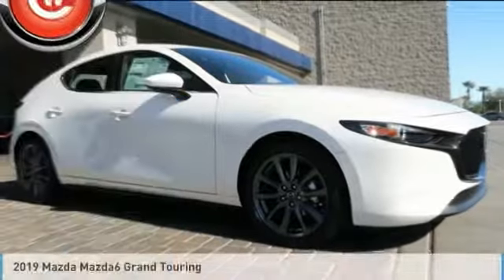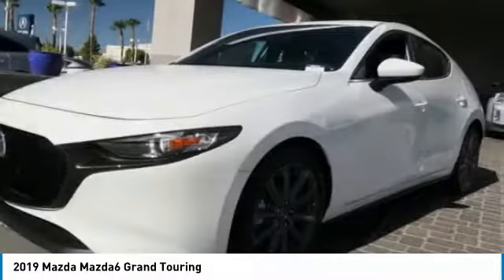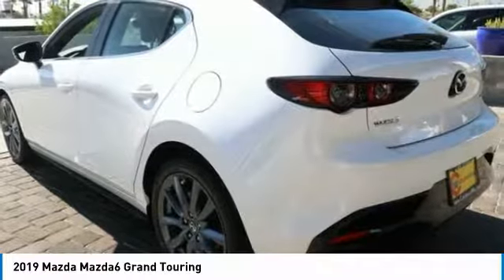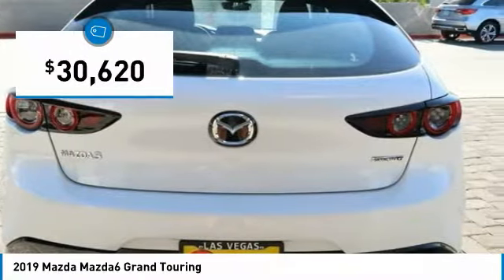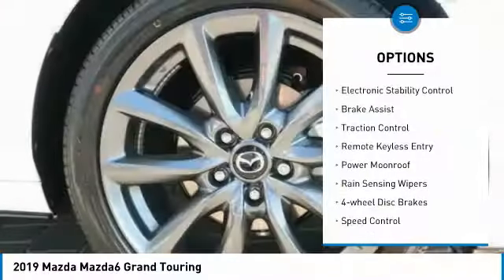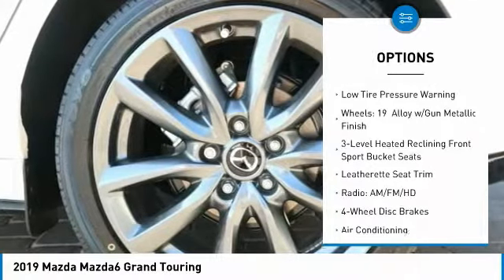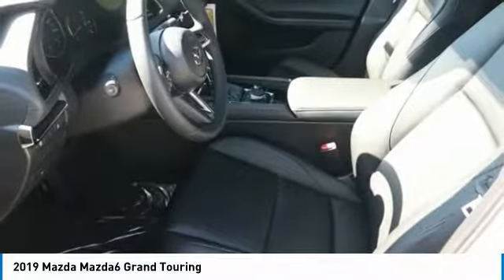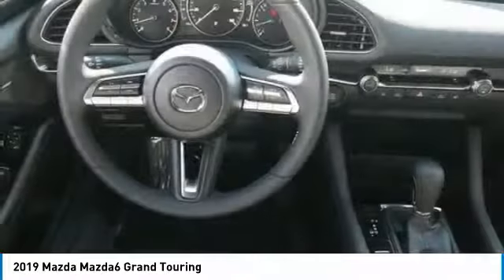2019 Mazda Mazda6 2019 Mazda Mazda6 Grand Touring FOR SALE in Las Vegas, CA MK837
Stop in today for a test drive of this N 2019 Mazda Mazda6

6950 West Sahara Ave.

Price includes:  1,000 - Customer Cash. Exp. 09/03/2019    Vehicle price and availability are subject to change without notice.